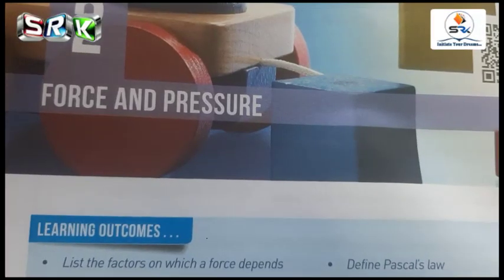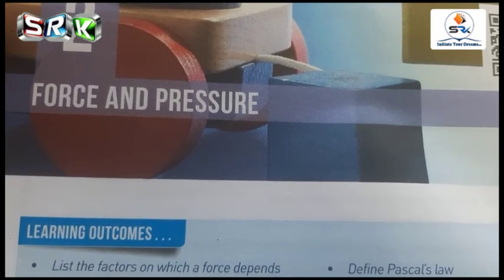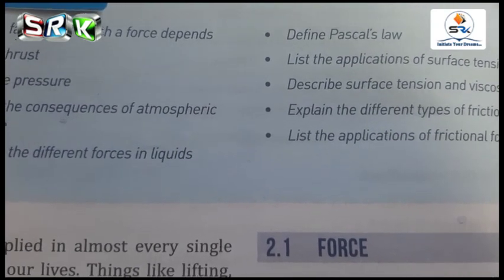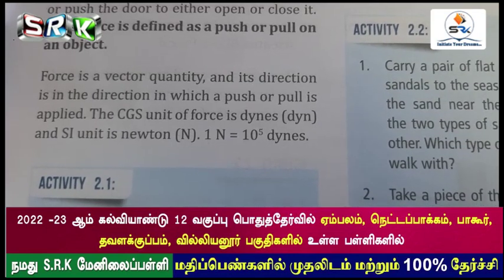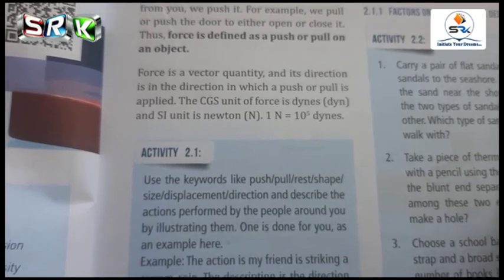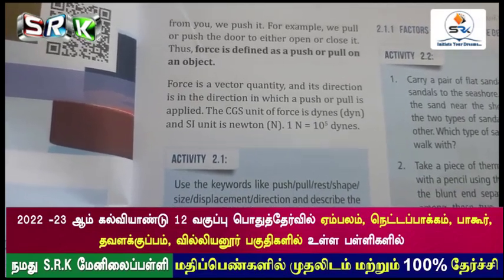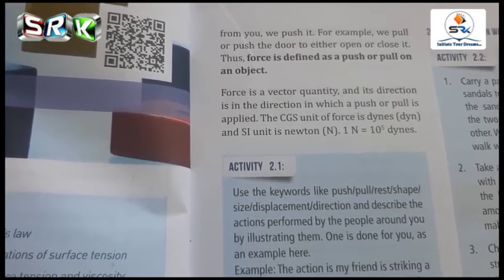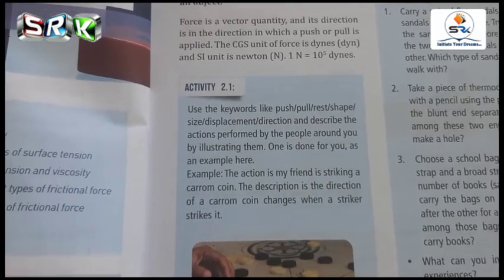VIII STD SOCIAL - ONLINE CLASS